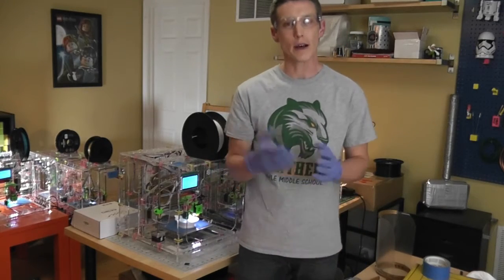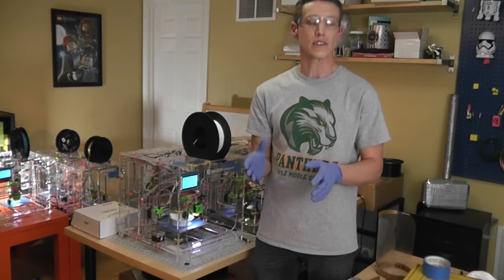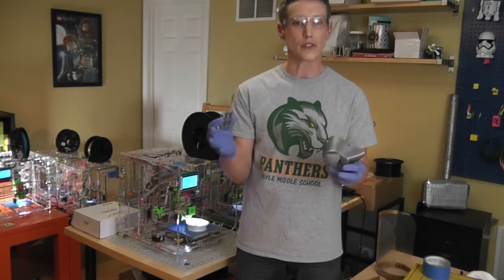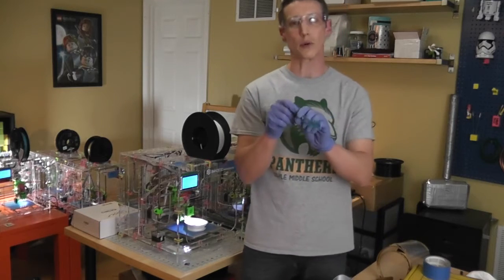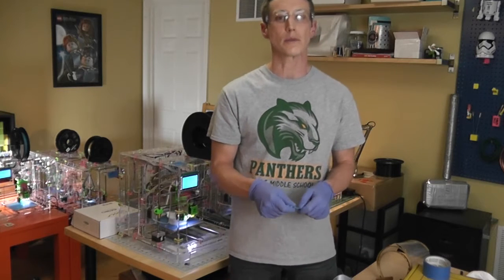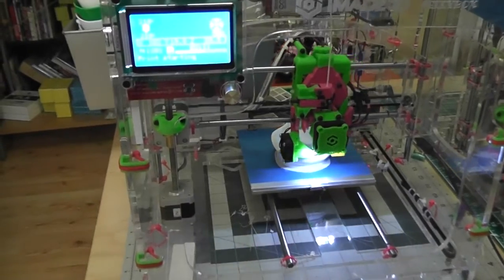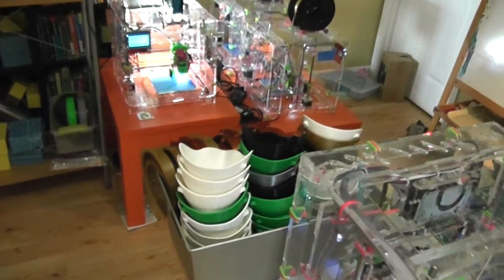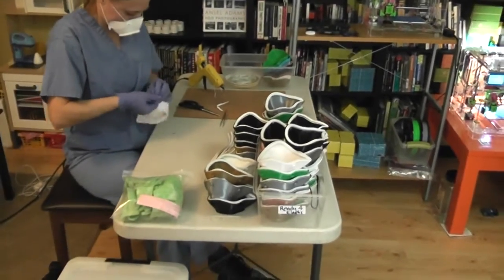Maker Masks and PPE in Fredericksburg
Stafford School librarians are helping to combat COVID by 3D printing masks and face shields. Gayle Middle School librarian, Nathan Sekinger shares what his family is doing to help by making the Montana Mask and the Prusa face shield.
Thanks to the Imade3D community, the SCPS Librarians and our friends and family for supporting this project. Thanks as well to all the makers who are working to combat COVID.